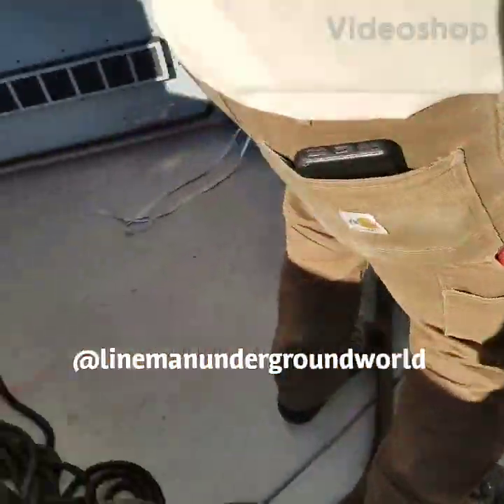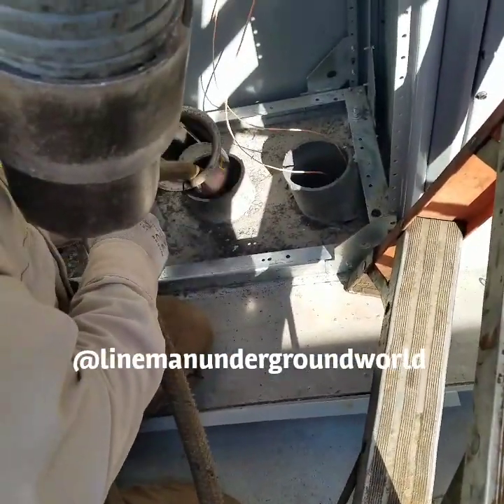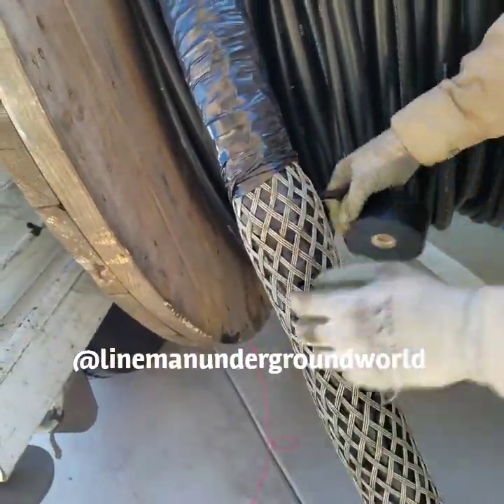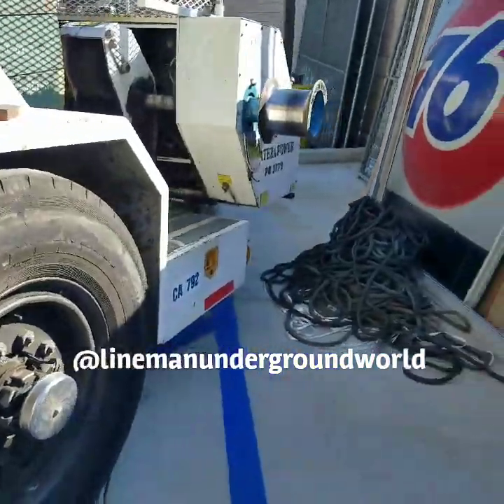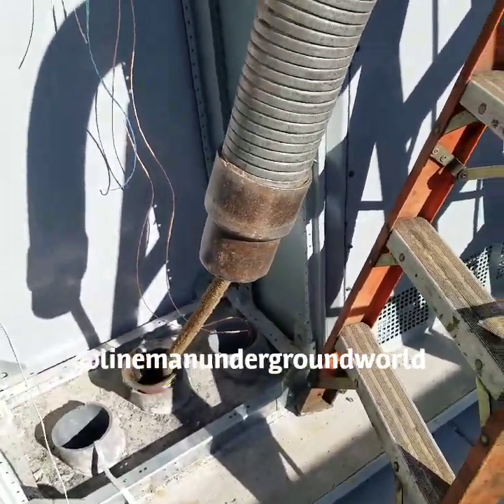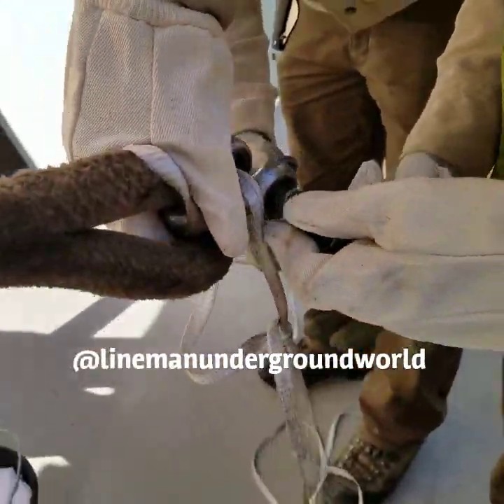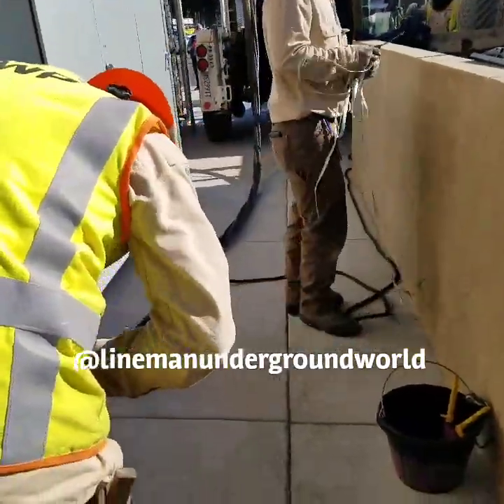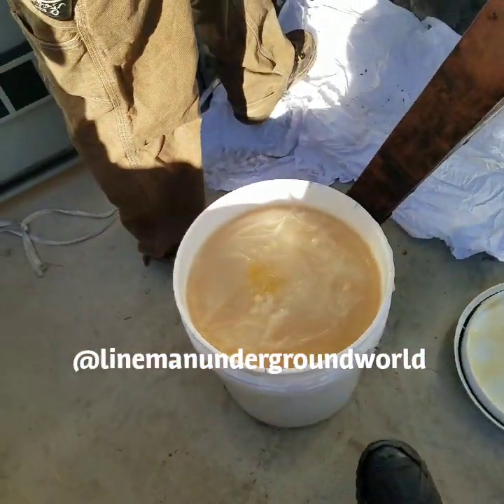( 2 OF 3 ) RIGGING TO PULL IN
RIGGING TO PULL IN THE 750AL secondary voltage cable and thru 3- 90 degrees turns..